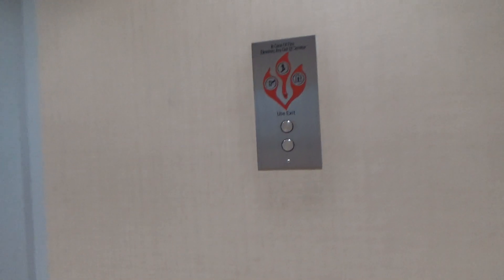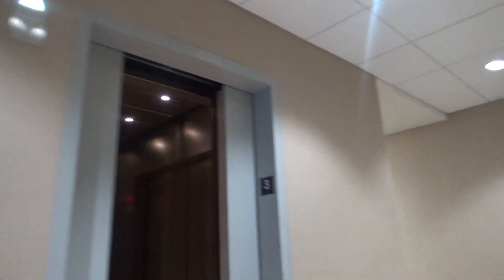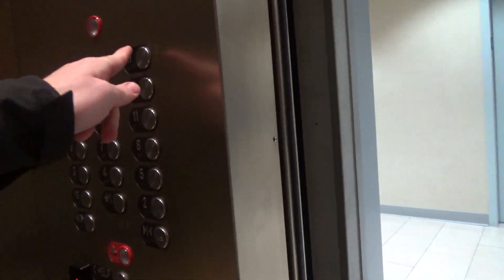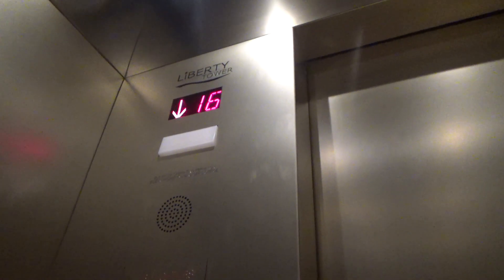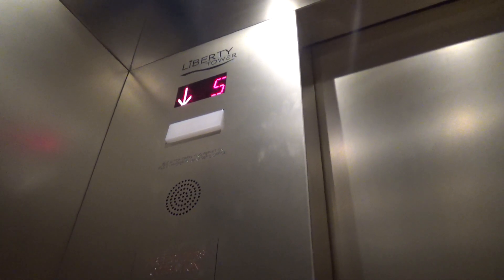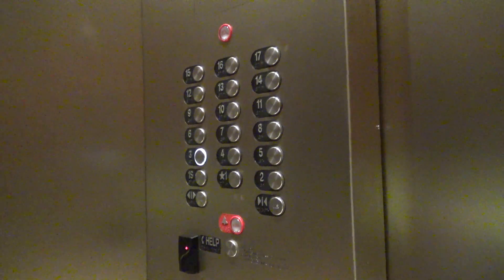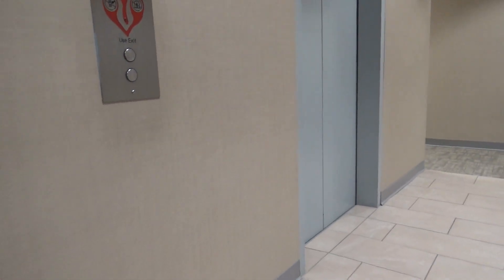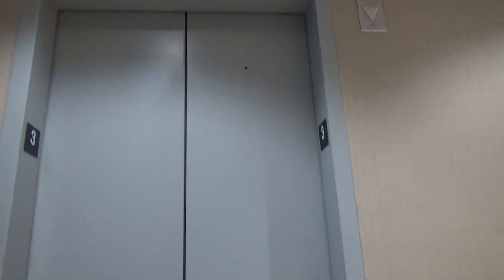Modernized DOVER Traction Elevators - Liberty Tower - Chattanooga, TN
(Recorded on 2-4-22) Even though these elevators have been modernized, they are still pretty nice, and one of these elevators have a side door!

Elevator Information
Brand: DOVER
Fixtures: Innovation Prestige
Floors Served: 17